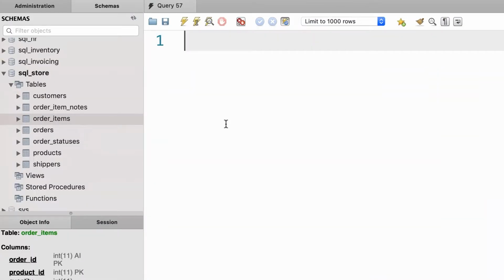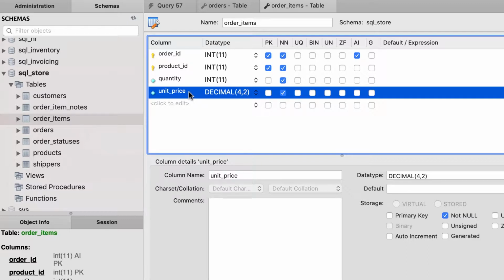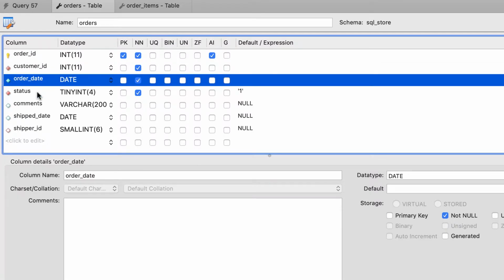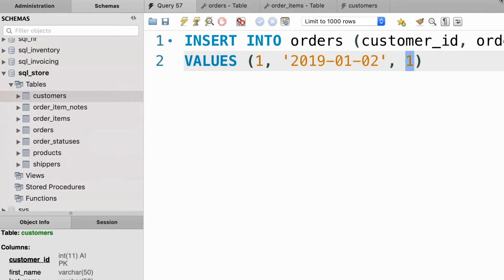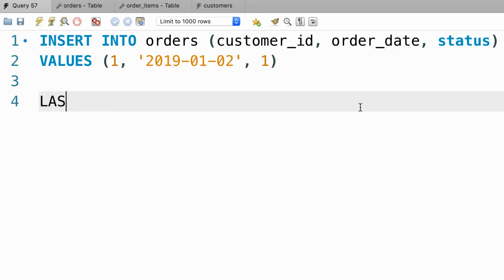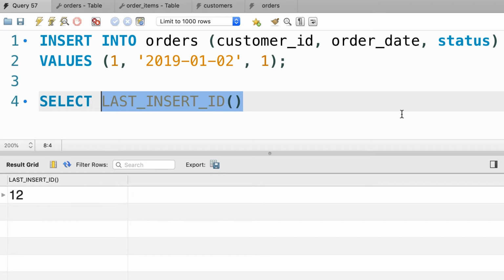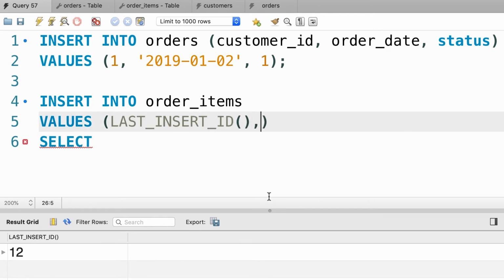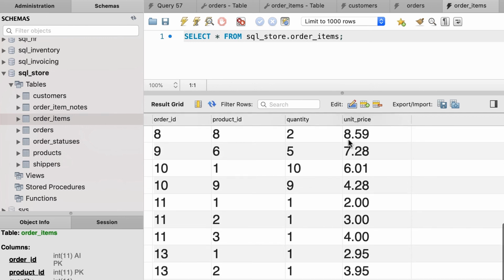4 Inserting Hierarchical Rows